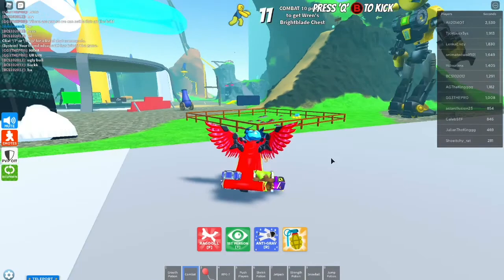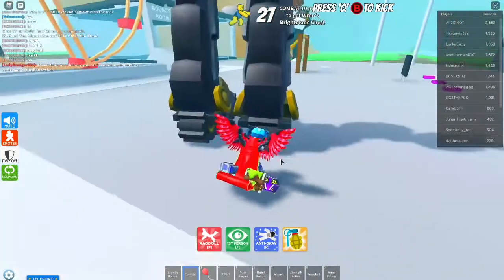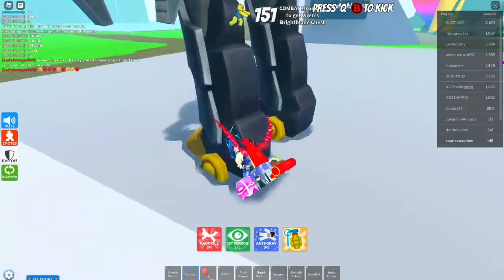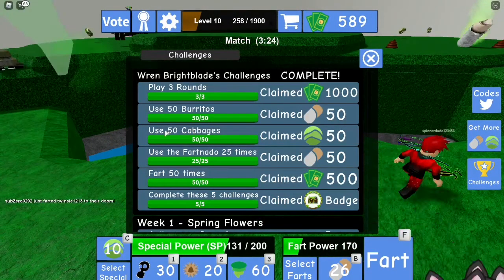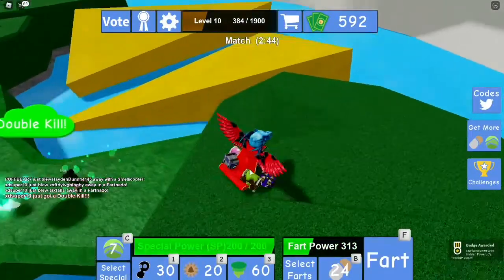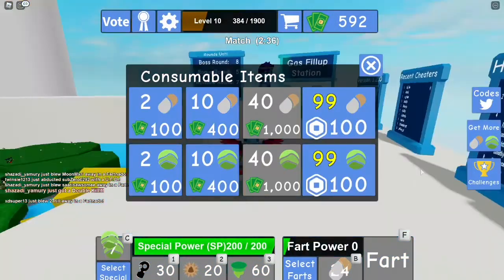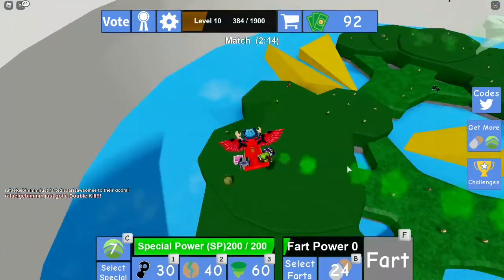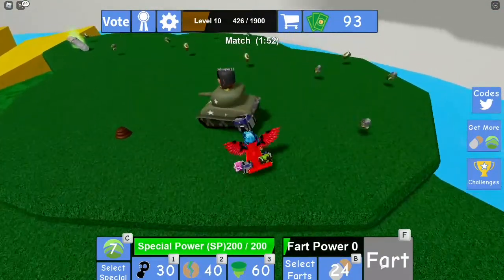How to get 2 of Wren Brightblades treasure chests! (Ragdoll sim and Fart Attack)